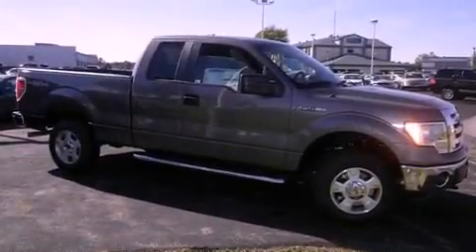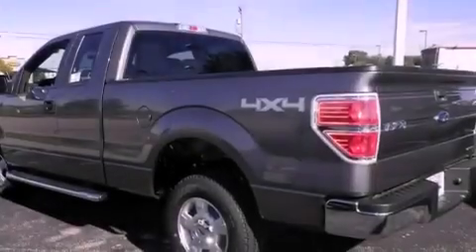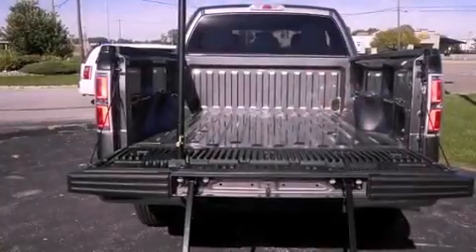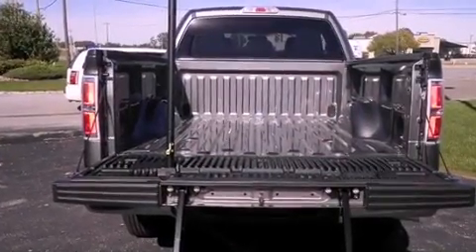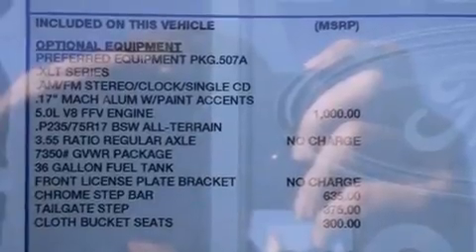2012 Ford F-150 Maumee OH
We have been honored to serve the Maumee OH area , we promise that your experience at our dealership will exceed your expectations !

 Year : 2012
 Make : Ford
 Model : F-150
 Engine : 5.0L FFV V8
 Trans . : Automatic 6-Speed
 Exterior : Sterling Gray Metallic
 Miles : 5
 Interior : Gray Cloth Bucket Seats
 Stock : FT2545

 1511 Reynolds Rd.